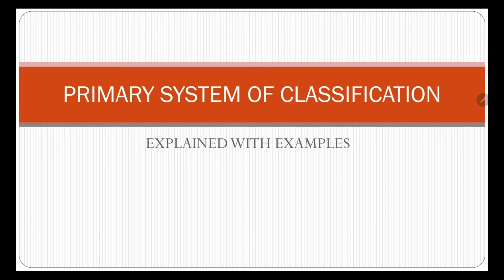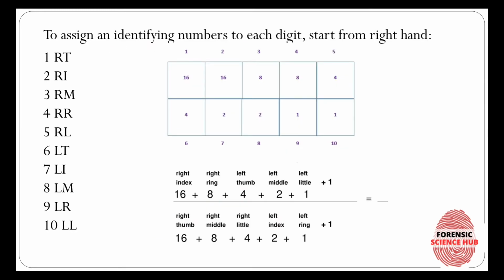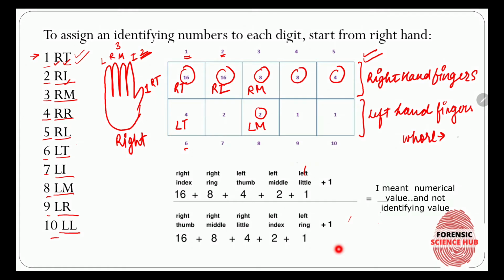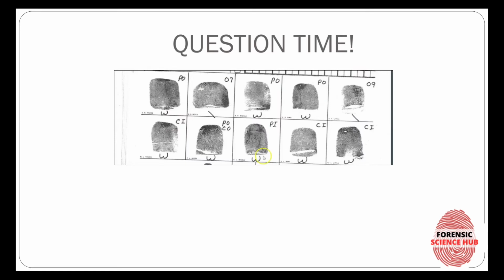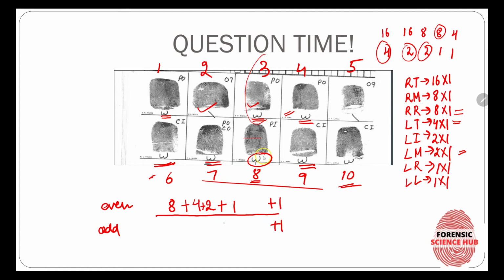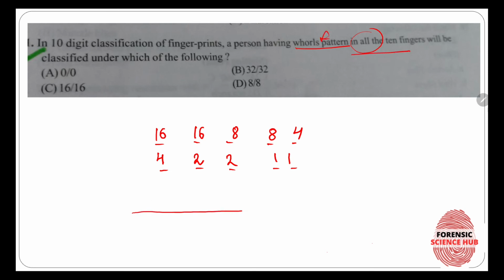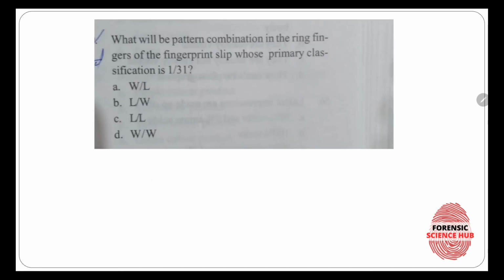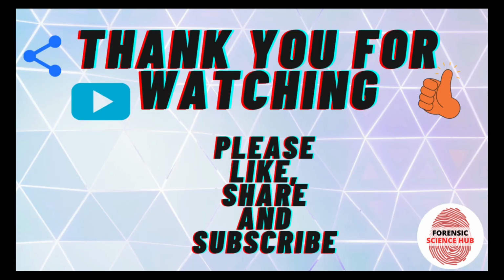Henry ten digit classification system | Primary classification fingerprints|UGC NET forensic science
The primary classification system for fingerprints has been developed by Sir Edward Richard Henry in 1897. Primary classification system is a 10-finger system. Therefore it must be used when prints from both hands are availableA numerical value is assigned to each of the ten digits in the hand.
Numerical value for whorls is 1 and for arch and loops: 0. Hence primary system is concerned only with whorls
Watch the video to learn the entire classification procedure along with practice questions.
I have included previous year UGC NET questions also that have been asked from this topic, so do watch it till the end.